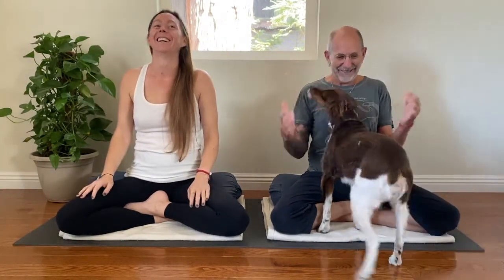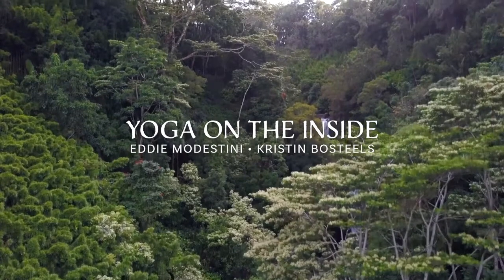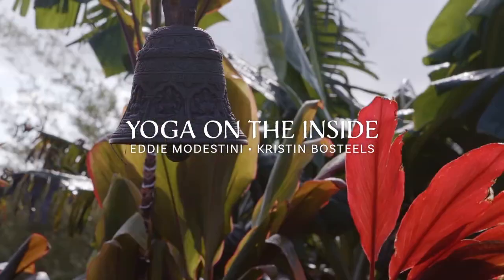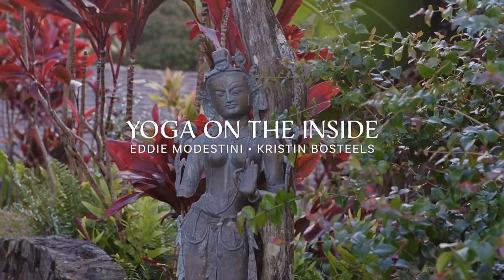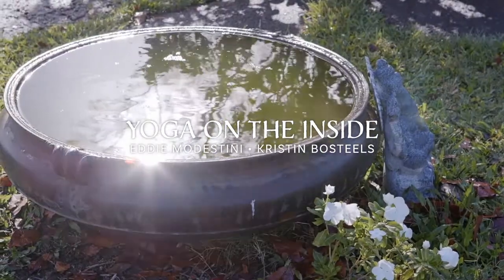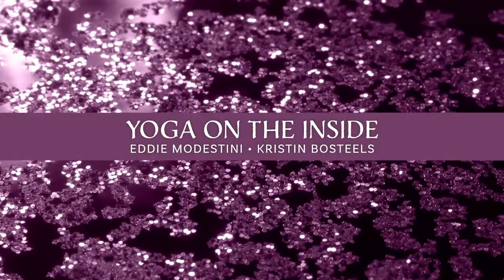What is Yoga on the Inside | Kristin Bosteels & Eddie Modestini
Join us for Live Yoga Classes
Monday- Friday 9:00am PST/ 12:00pm EST

Namaskar and welcome. Our hope is that this channel will inspire your own self-exploration, self-healing, and self-love through the practice of Yoga.

Yoga on the Inside is a method of Yoga pioneered by teachers Eddie Modestini and Kristin Bosteels. Eddie is an internationally recognized teacher, who has studied extensively with yoga masters BKS Iyengar, SK Pattabhi Jois, HS Arun, and Manouso Manos. Often labeled the “teacher’s teacher,” Eddie has a knack for making “ordinary” poses challenging, detailed, and transformative.

Kristin Bosteels has devoted her life to yoga for the past 20 years, and is most passionate about sharing its therapeutic benefits with those in need. Having navigated several physical and health issues, using yoga to soften her experience, she teaches from that place of deep understanding.

Yoga is for every body, being, and soul. Whether you are a teacher yourself, or brand new to the practice, we are humbled to share our understanding of it with you.